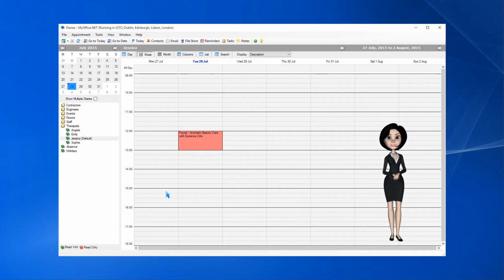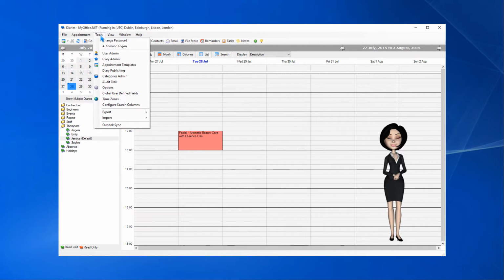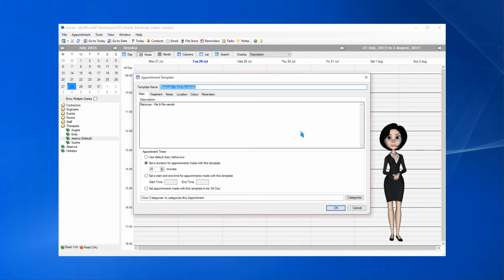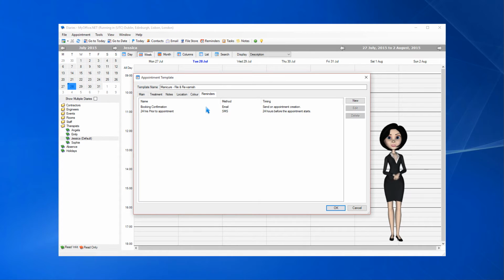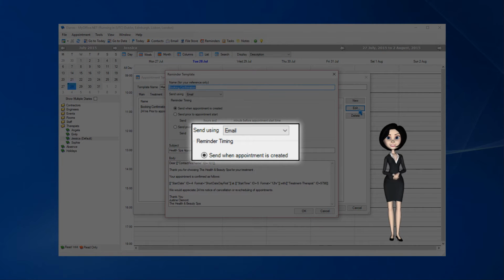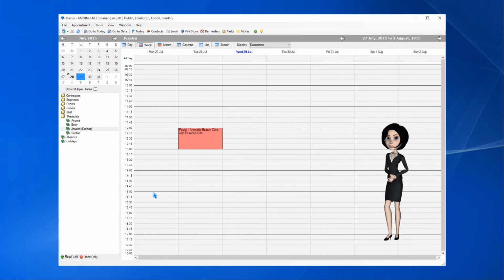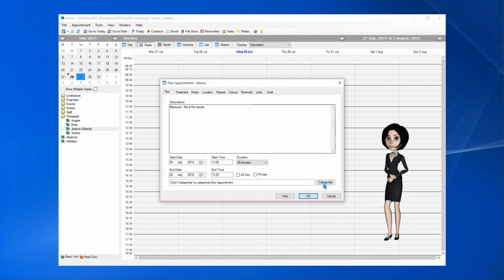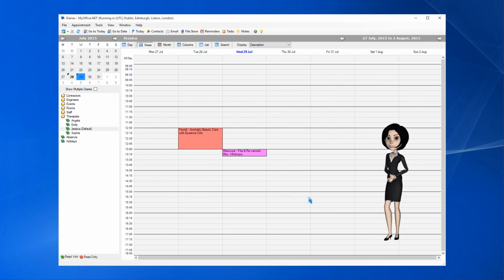MyOffice Tutorial - Setting up Appointment Templates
Learn how to create and use Appointment Templates